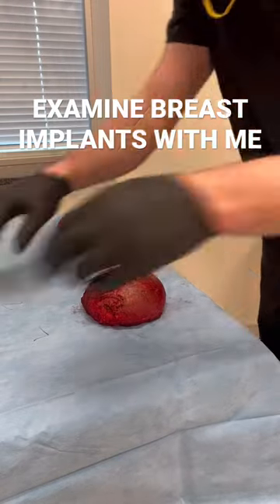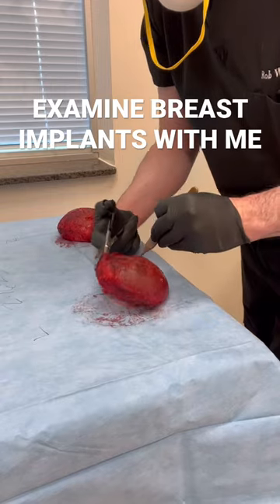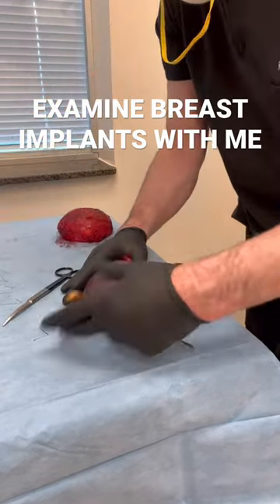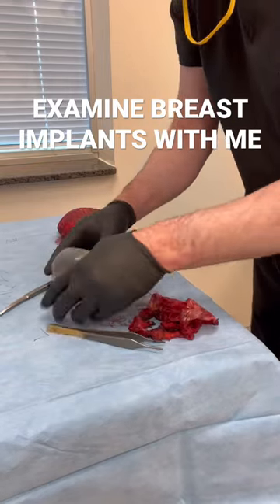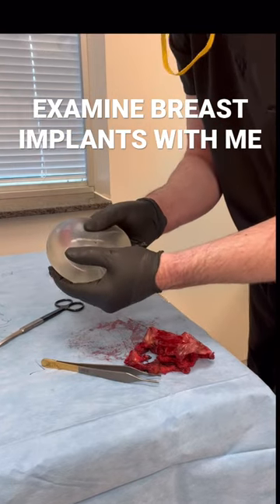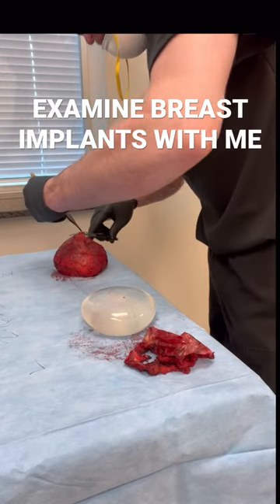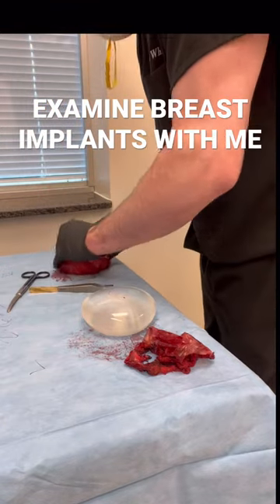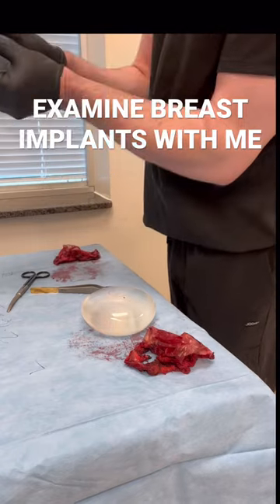Breast Implant Removal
Let’s Connect...

JASPR Air Purifier - Use code DRROB for the Jaspr Air Purifier
BallancerPro - Use code DRROBVIP for the world's leader in lymphatic drainage technology